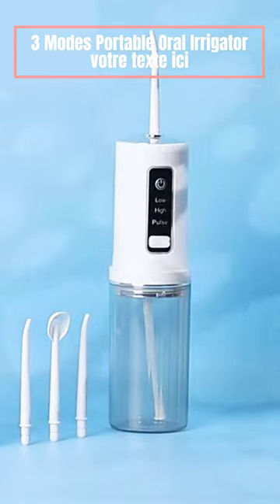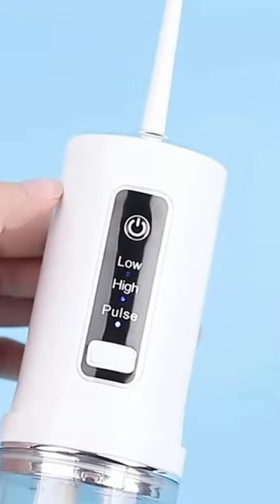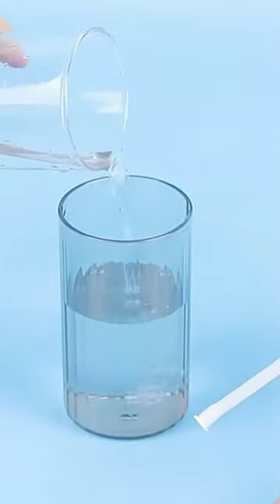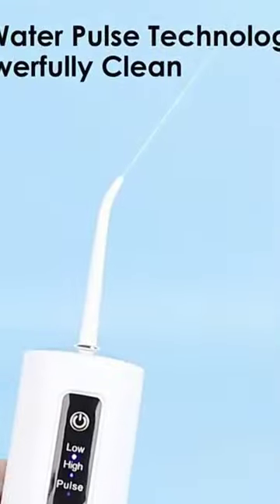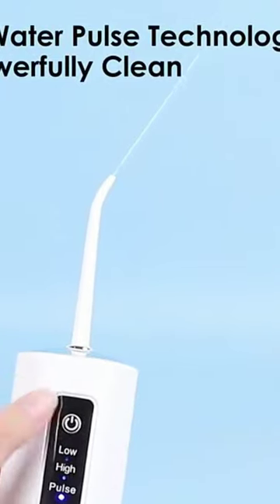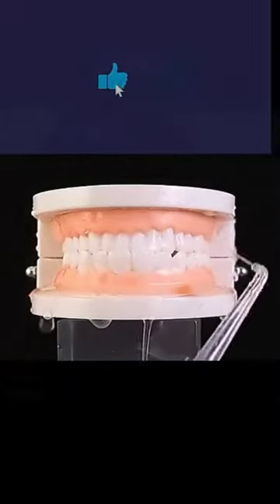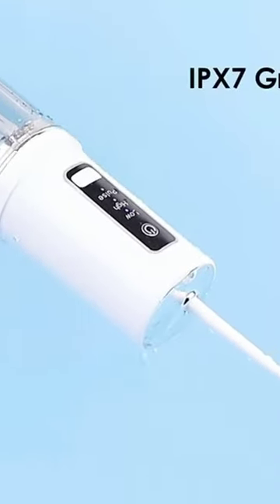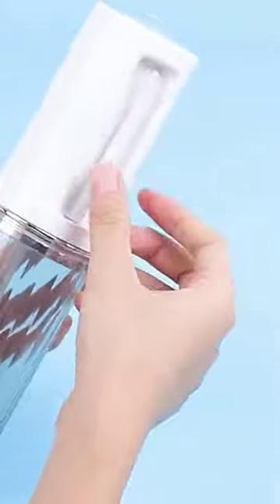Portable Oral Irrigator 3 Modes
One-key smart switching
Three-speed adjustment mode
(low mode/high mode/pulse mode), and four nozzles can meet different cleaning needs and help improve your oral condition.

The 230ml large-capacity water tank can meet the needs of a single oral cleaning by adding water at a time without frequent water addition.

High-pressure water pulse technology
deeply and powerfully clean your teeth without hurting your gums, which can freshen your breath, remove tartar, and prevent tooth decay and gum disease.
The 0.6 mm fine water flow can penetrate deep into the gap between teeth, easily take away bacteria and food residues, and bring you a comfortable and clean feeling.

The nozzle is made of food-grade material 360° Rotating nozzle
Cleaning in multiple directions, such as the surface of the teeth, the inner side of the upper teeth, and the gingival sulcus.

IPX7 Grade Waterproof, the waterproof body can be washed, convenient for daily cleaning and maintenance.

Base storage design
is convenient for traveling on business trips or daily use after meals at work